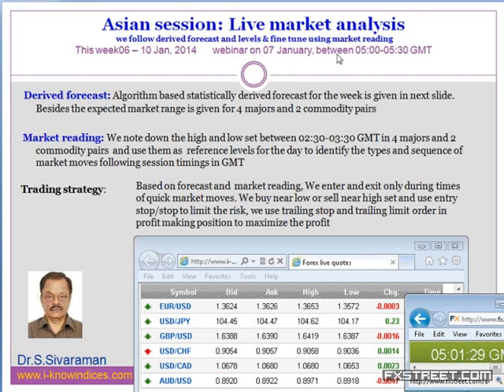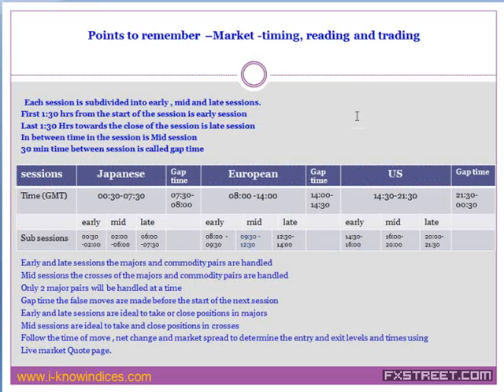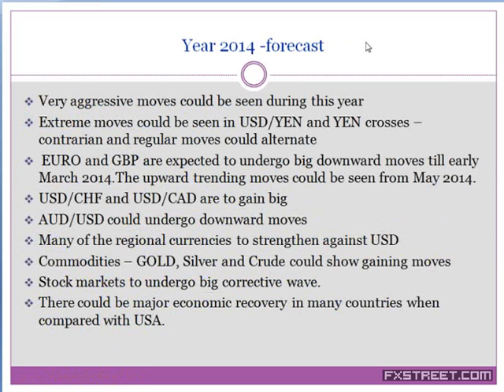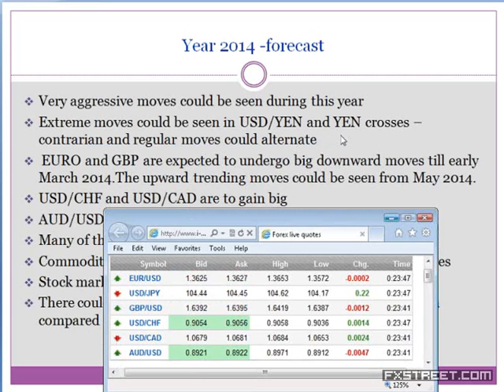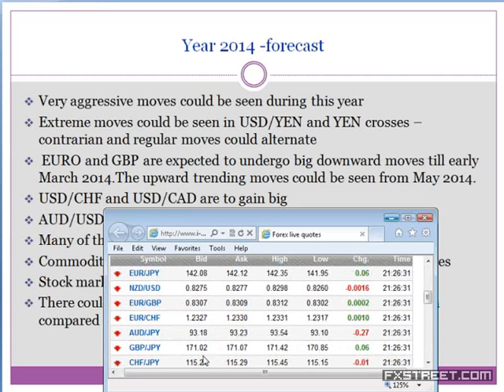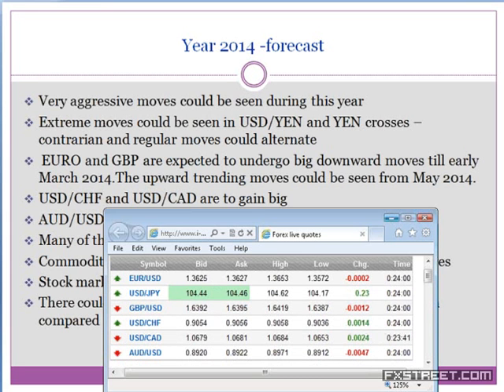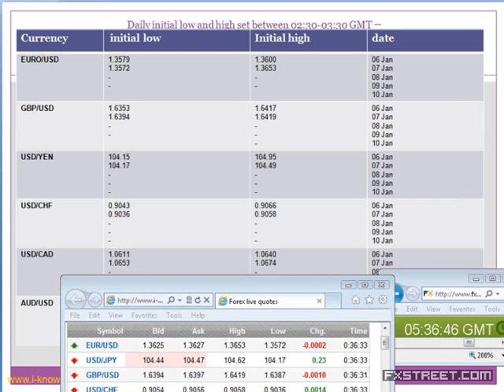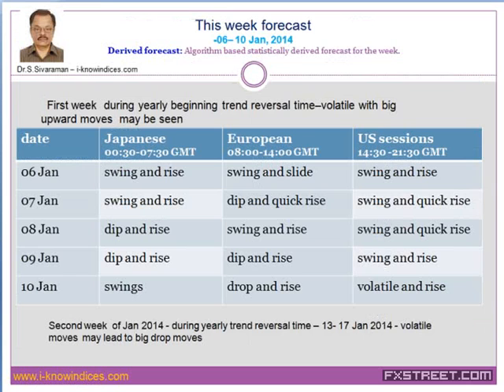Dr. S. Sivaraman: Asian Session: Live Market Analysis